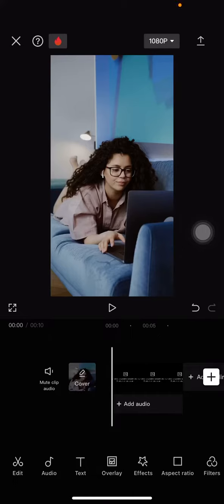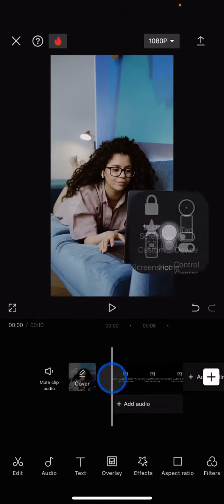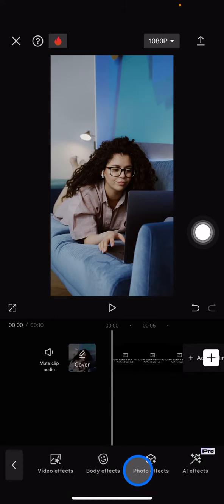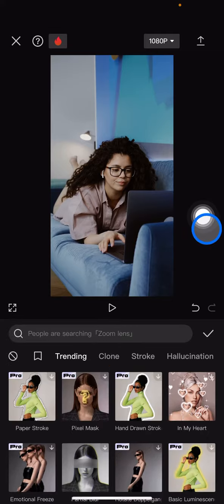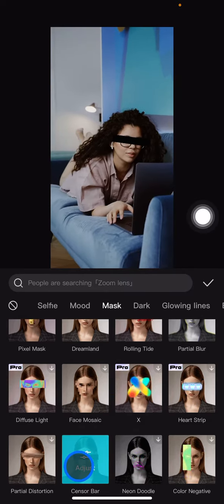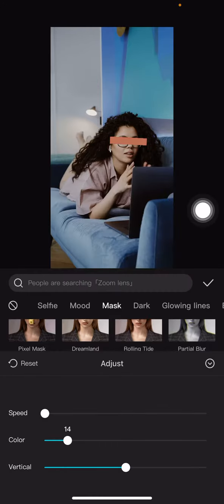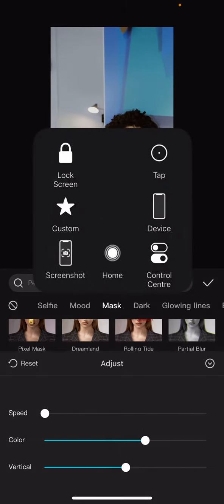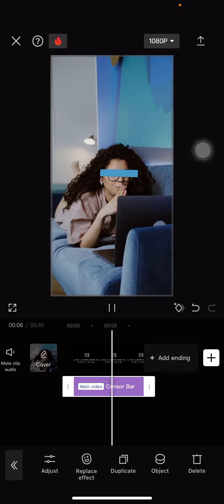👍 APP INSIGHTS: Want to Censor Your Eyes? Learn How to Cover Your Eyes with Body Effect in CapCut!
Want to learn **how to censor eyes in CapCut using body effects**? In this quick and easy tutorial, I’ll show you the step-by-step process to add a censor bar over eyes using CapCut's built-in features. If you're looking for a simple way to hide someone's identity or create a dramatic effect in your video, this guide will walk you through everything you need to know!

By the end of this video, you’ll know exactly how to use **CapCut’s body effects** to apply a censor bar to your video. You’ll also discover how to customize the censor bar color, adjust the duration, and make sure it fits perfectly over the eyes. This is a great technique for any video editor looking to maintain privacy or add a creative effect to their footage.

Follow along as I show you how to:
- Find the **body effects** feature in CapCut
- Apply the **sensor bar effect** to cover eyes
- Adjust the color and duration to match your video style

Whether you're editing for YouTube, TikTok, or Instagram, this **CapCut tutorial** will help you censor eyes and other parts of your video in just a few clicks.

If you're ready to step up your video editing game and learn **how to censor eyes in CapCut**, hit play and let's get started!